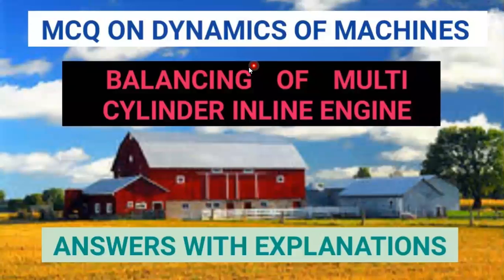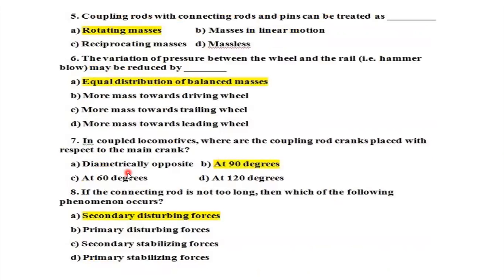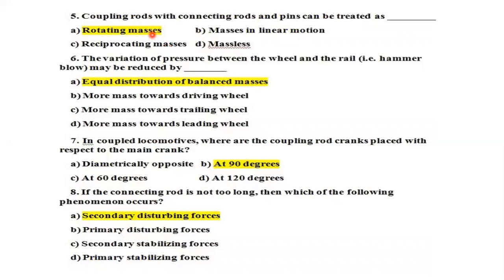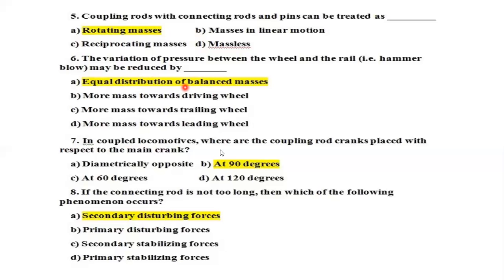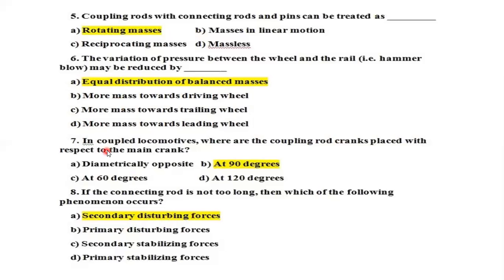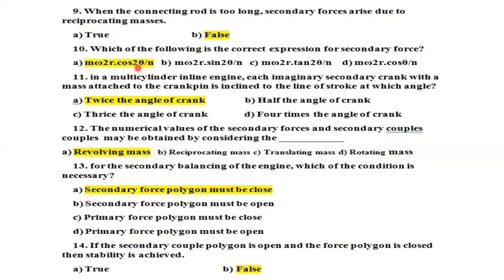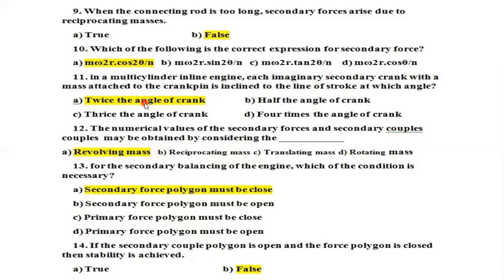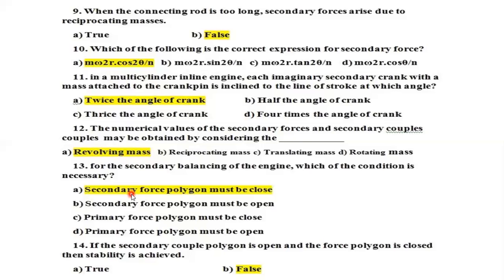MCQ ON BALANCING OF MULTI CYLINDER INLINE ENGINE | RECIPROATING MASSES | ENGLISH | DYNAMICS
In this video, you can have detailed explanation of multiple choice questions on Balancing of Multi Cylinder Inline Engine with answers from dynamics of machines.